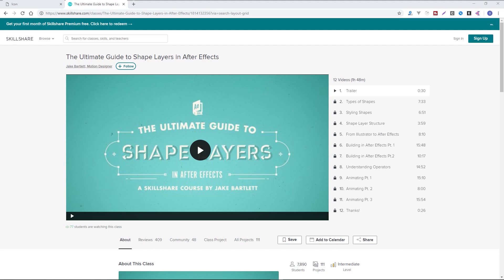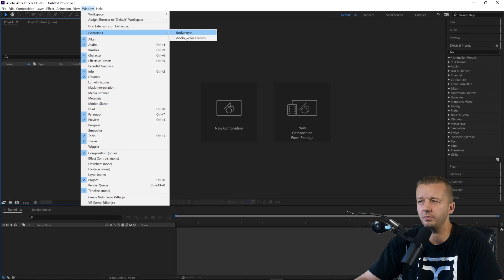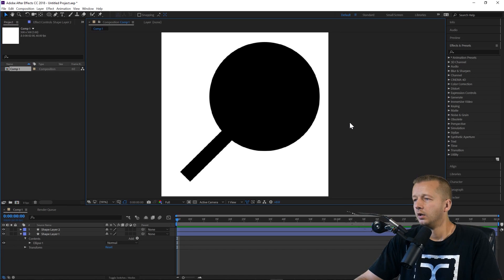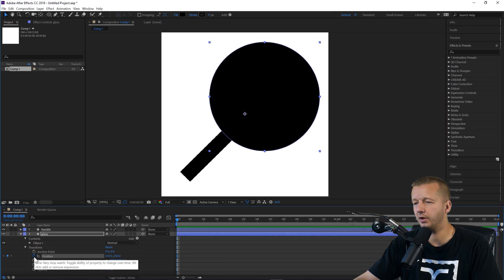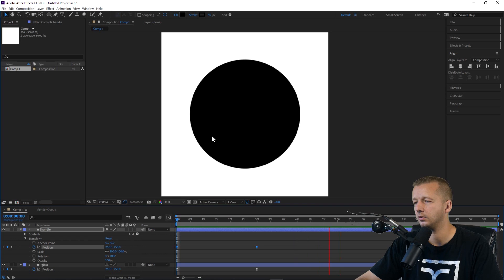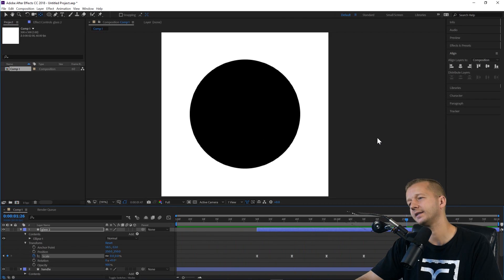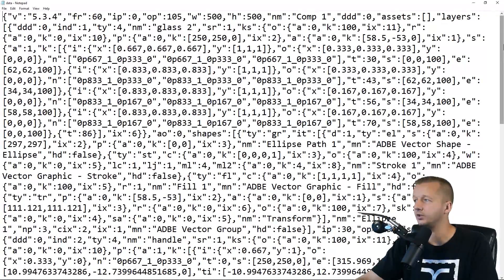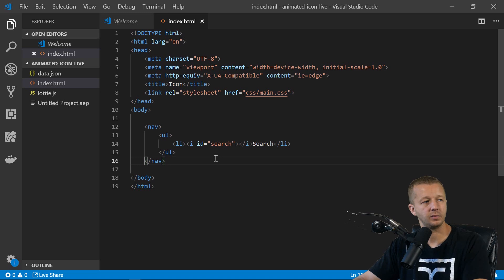Creating an Animated SVG Icon with Bodymovin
Today's question: How much experience do you have with After Effects?
-- In today's tutorial, we're going to use Adobe After Effects with the Bodymovin plugin to create an animated SVG icon. We will use the .json that's exported from the plugin to use it on a web layout and control it with JavaScript.